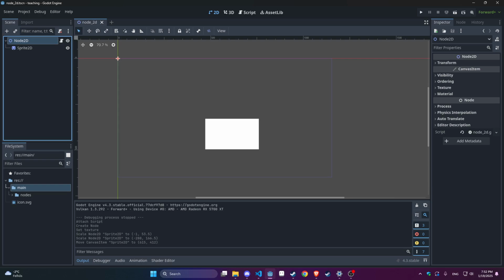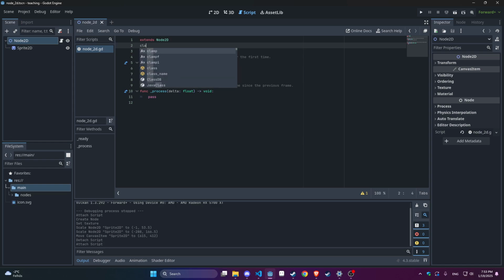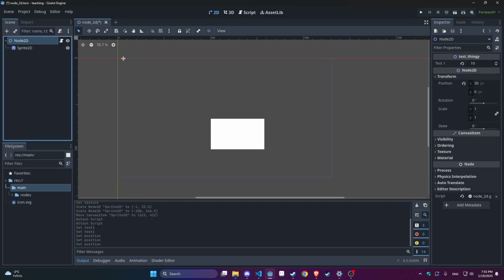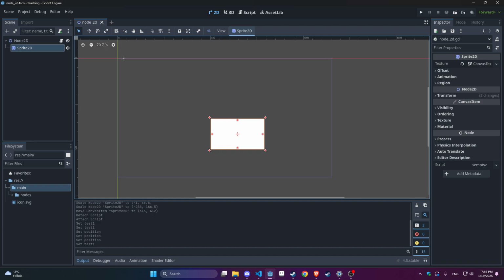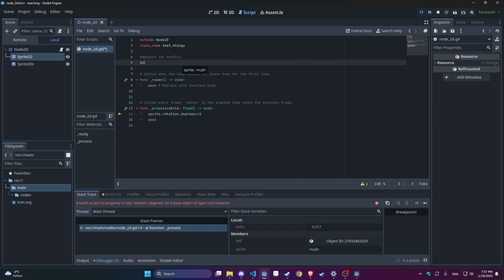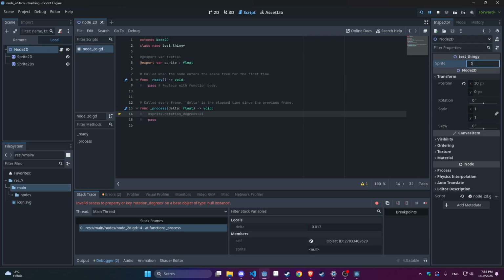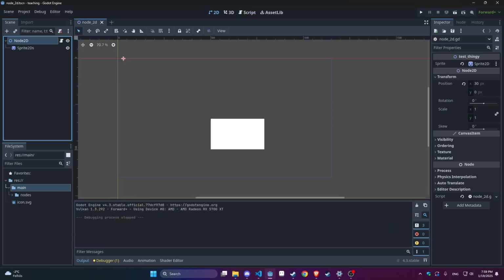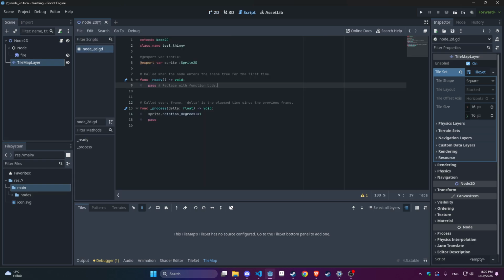Godot Nodes explained for dummies by a dummie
This is for my efrens but u are welcome to learn too